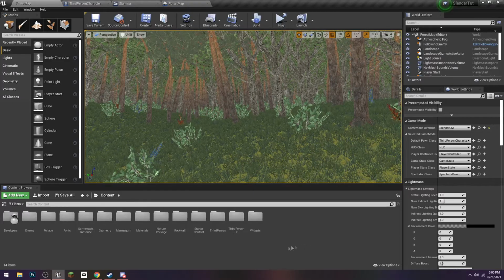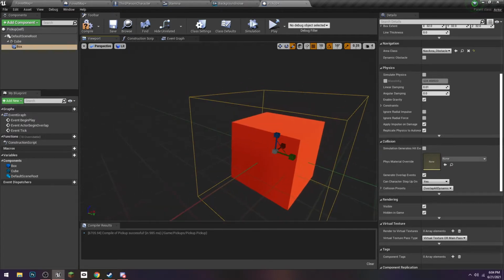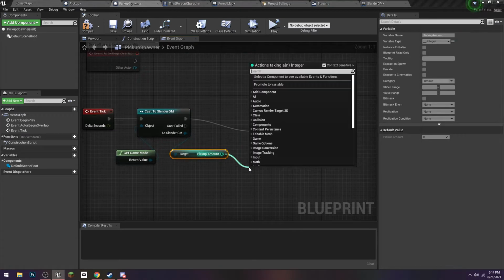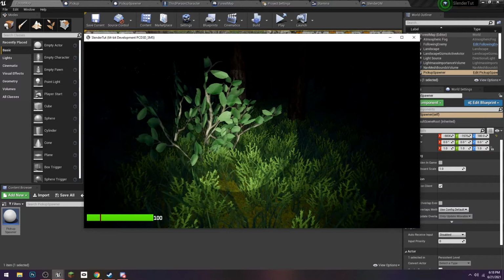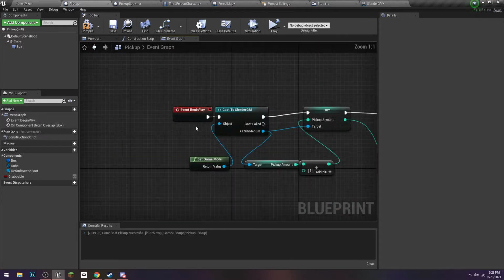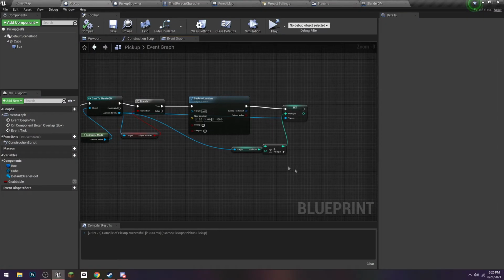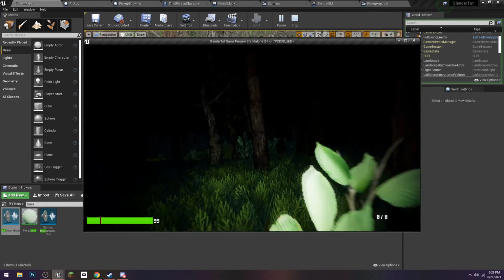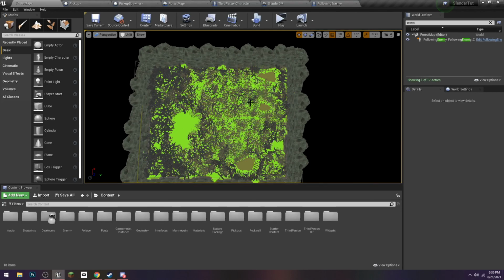Unreal Engine 4 Slender Tutorial Series Revival! | Episode 7 - Background noise and Objectives